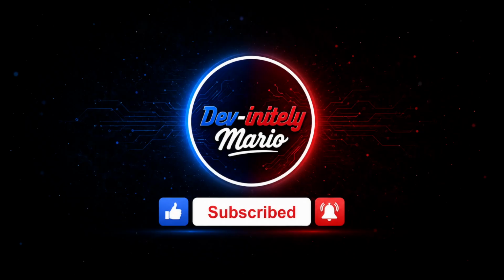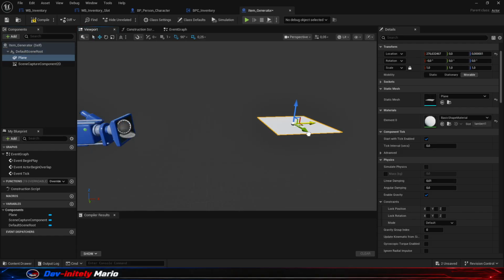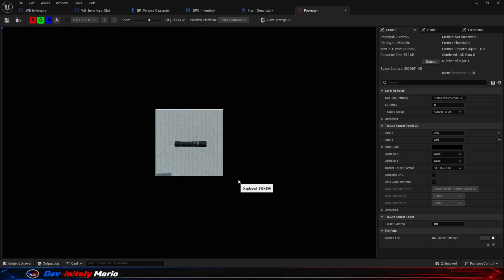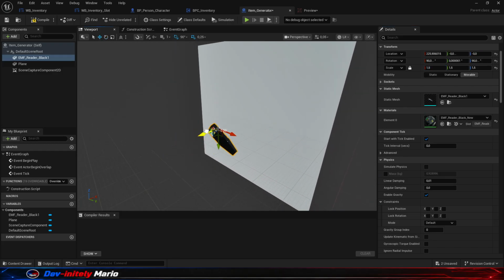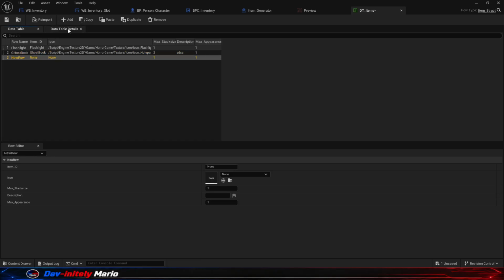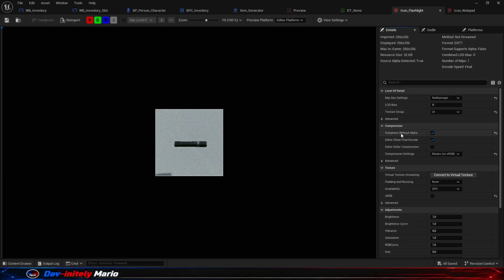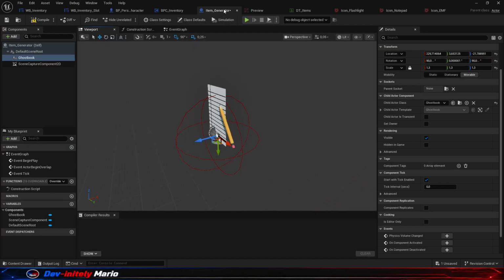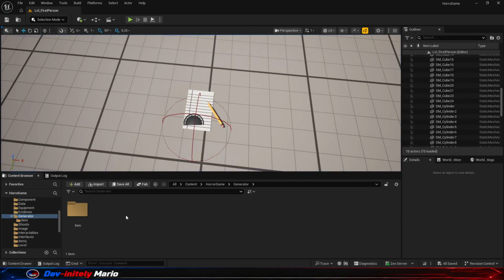#37 Inventory Item Icon Generator - How to Make a Ghost Hunting Game in Unreal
In this lesson, we build a simple Inventory Item Icon Generator for our Unreal Engine 5 ghost hunting game.

Instead of searching for or manually creating every inventory icon outside of Unreal Engine, we create our own icon generation setup directly inside the engine. This helps us create consistent item icons for the inventory UI and makes it much easier to generate icons for all tools and items in the project.

The setup is simple but very useful. We create a SceneCapture2D camera and connect it to a Render Target. Then we place one item in front of the capture camera, adjust the position until it looks good, and use the Render Target result as the base for our inventory icon.

After capturing the item, we convert the Render Target into a static texture. Then we can replace the item with the next one and repeat the same process. This gives us a fast workflow for creating inventory icons for items like the flashlight, EMF Reader, thermometer, ghost book, UV light, and other investigation tools.

This workflow is especially helpful for inventory systems because all icons can share the same camera angle, lighting, background, and style. That makes the final inventory UI look much cleaner and more consistent.

By the end of this video, we have a reusable icon generator setup that allows us to create item icons directly in Unreal Engine using SceneCapture2D and Render Targets.

What you will learn in this video:

* How to create an item icon generator in Unreal Engine 5
* How to use SceneCapture2D for inventory icons
* How to create and use a Render Target
* How to position items for icon rendering
* How to turn a Render Target into a static texture
* How to create consistent inventory item icons
* How to speed up the inventory UI workflow
* How to prepare icons for tools and pickup items

Course Goal:
We are building a first-person ghost hunting horror game in Unreal Engine 5 step by step. Throughout this course, we create a paranormal horror game prototype with multiplayer, player movement, flashlight mechanics, doors, light switches, fusebox logic, interaction UI, EMF Reader, thermometer, UV tools, Ghost Writing, inventory, item icons, evidence systems, ghost behavior, sanity, a journal, and a complete gameplay loop.

0:00 Intro & Video Goal
1:40 Creating the Item Icon Generator Actor
2:18 Setting Up SceneCapture2D and Render Target
3:35 Preparing the Preview Plane and Capture Area
4:31 Creating the First Flashlight Icon
6:44 Creating an EMF Reader Icon
8:05 Creating the Ghost Book / Notepad Icon
9:49 Adding the Icons to the Item Data Table
11:24 Fixing Icon Texture Settings
12:32 Testing the Icons in the Inventory UI
13:18 Adjusting the Icon Setup for Better Results
15:45 Final Icon Test in Fullscreen
16:02 Tips for Better Looking Item Icons
16:52 Discord Reminder & Outro